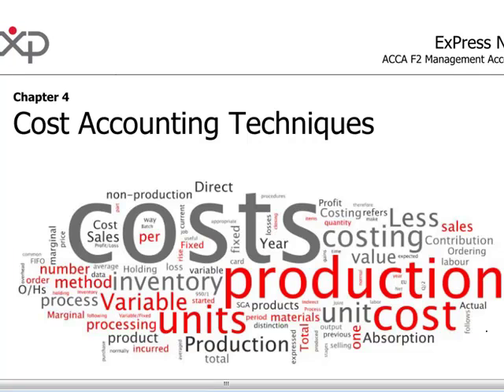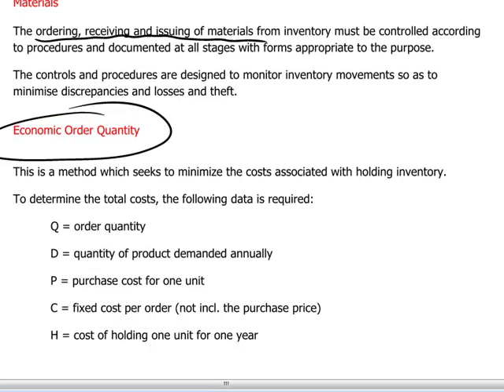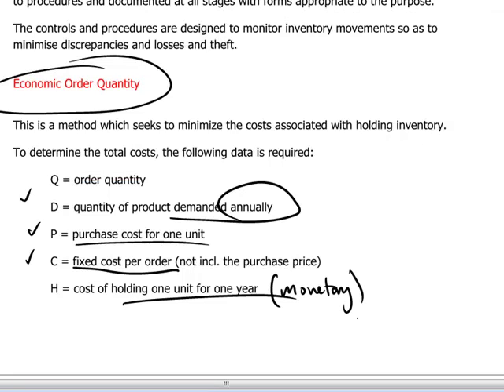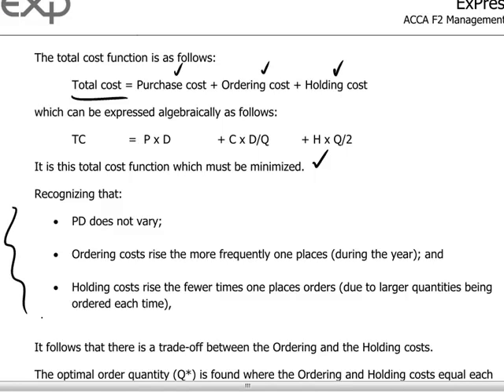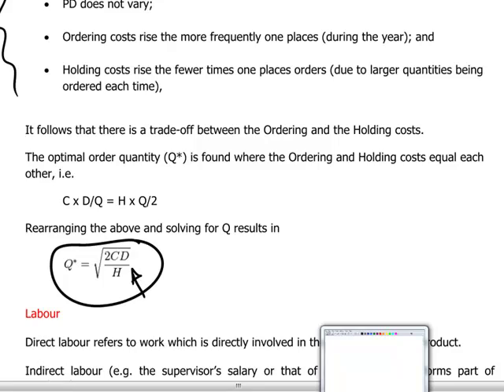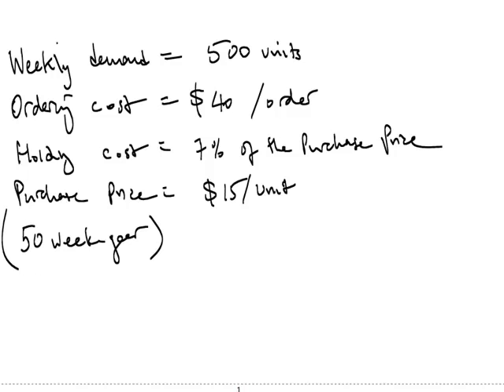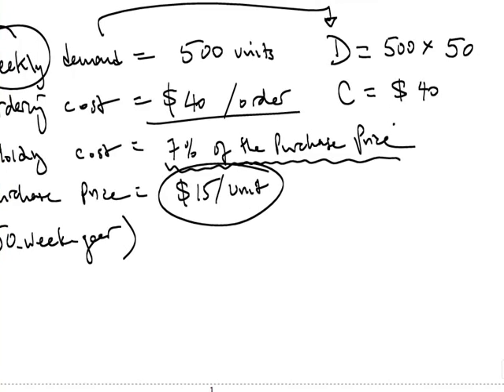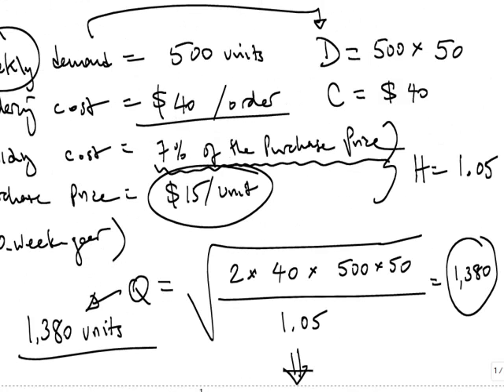ACCA F2 - 4 Cost accounting techniques